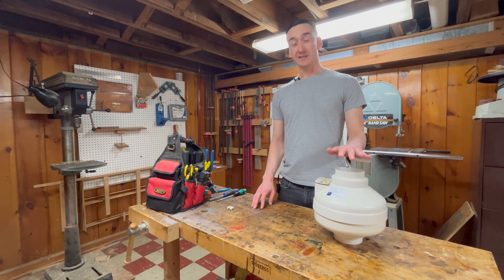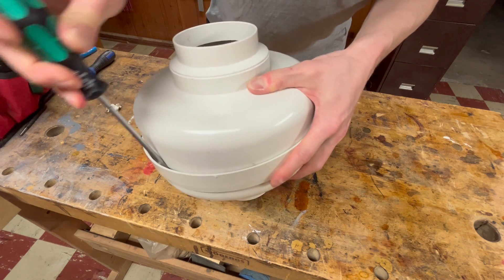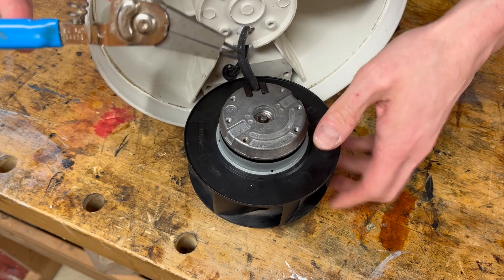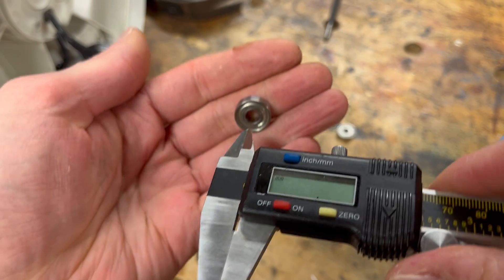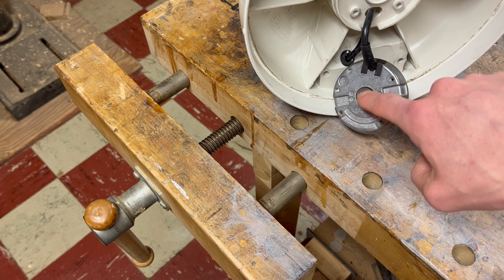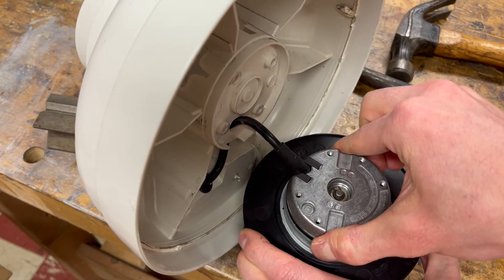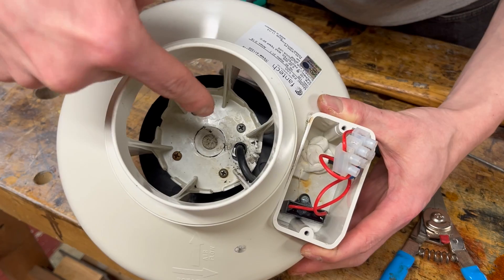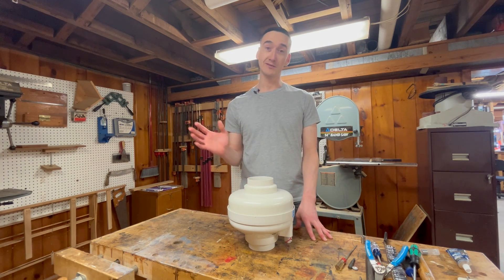Replacing bearings on a noisy radon mitigation pump / fan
This Fantech FR100 radon mitigation pump started to make a low grinding/whining sound. This video shows how to rebuild it and replace the bearings to make it as good as new.

Nicer Retaining Ring Pliers ($38)
Cheaper Retaining Ring Pliers ($12)
Silicone Sealant

0:00 Intro
0:28 Disassembly
1:45 Removing old bearings
2:41 Installing new bearings
3:17 Reassembly
4:20 Before/After sound
4:40 Outro